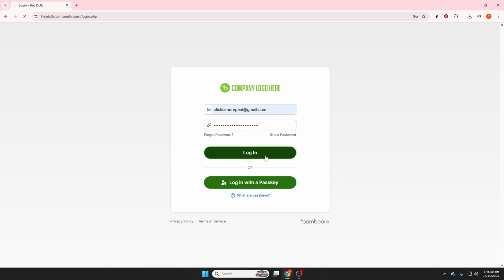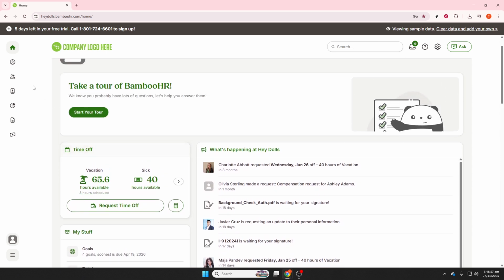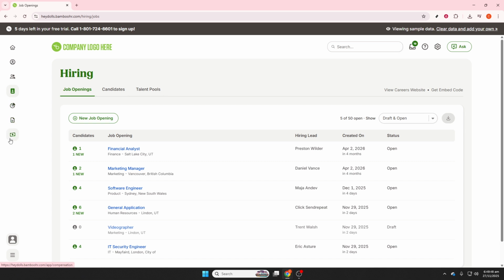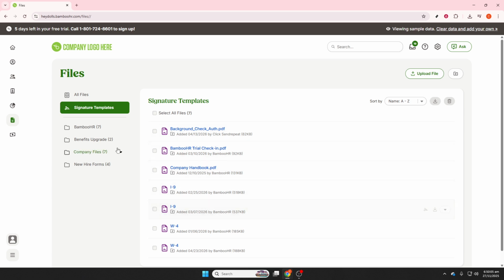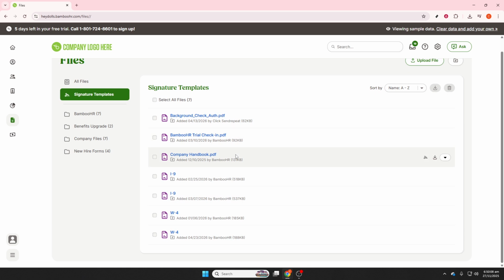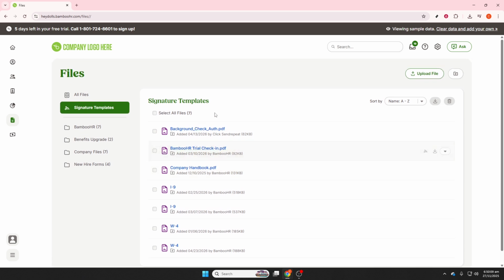How to Process Payroll in BambooHR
Ready to close out payroll quickly and accurately? 💵 This step-by-step tutorial shows you exactly How to Process and Submit Payroll using the integrated BambooHR Payroll module, ensuring you meet compliance deadlines and pay employees correctly.

Integrated payroll means all your HR data—time worked, time off, bonuses, and benefits deductions—flows directly into your payroll run, eliminating manual data entry errors. We walk you through reviewing, adjusting, and finally submitting the run for processing.